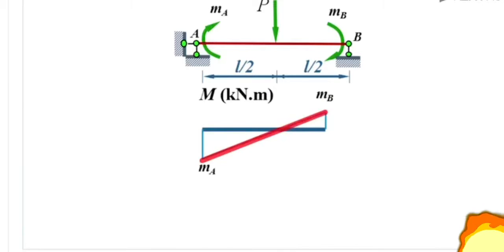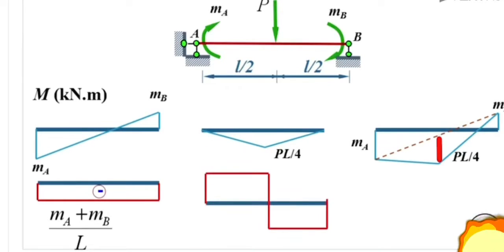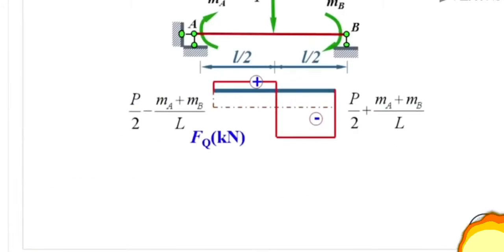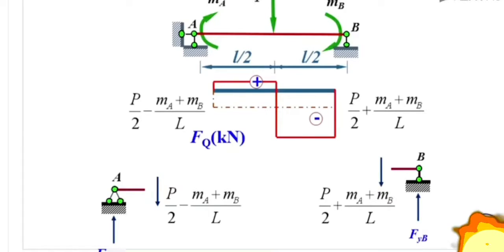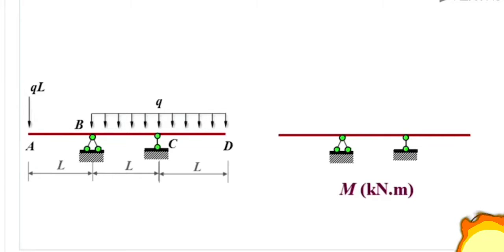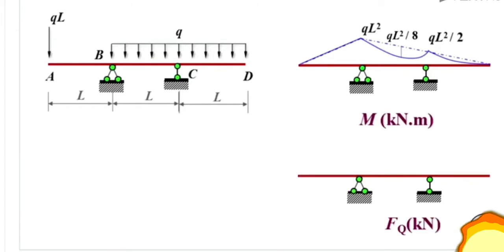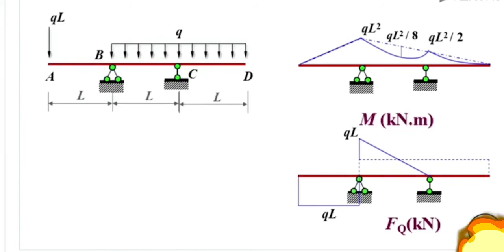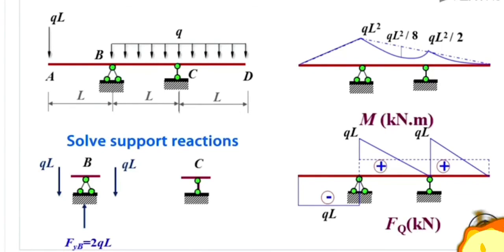CHAP#1 Shear force and bending moment diagrams part2(Structural Mechanic)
Chap#1 SFD &BMD  (structural Mechanic)